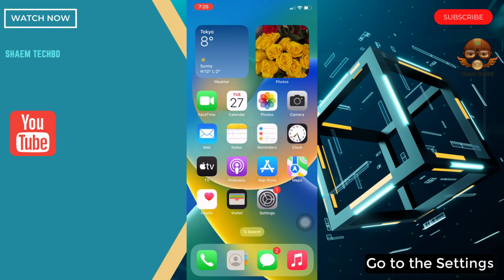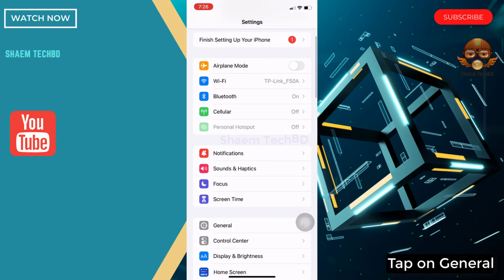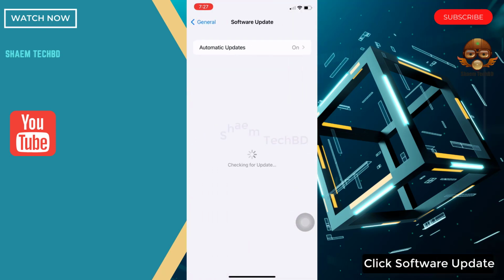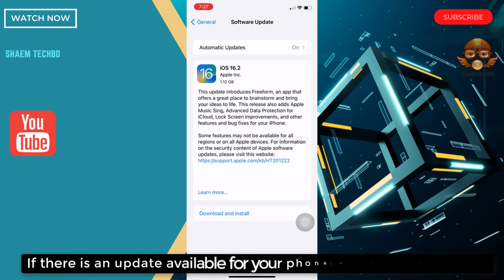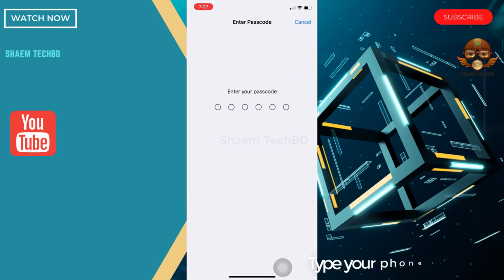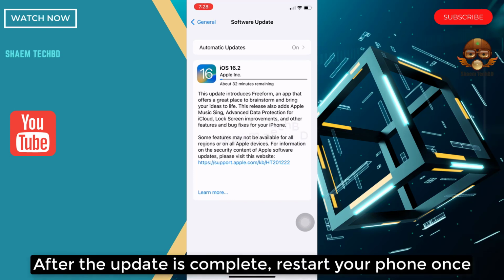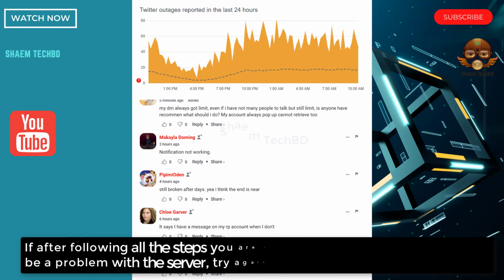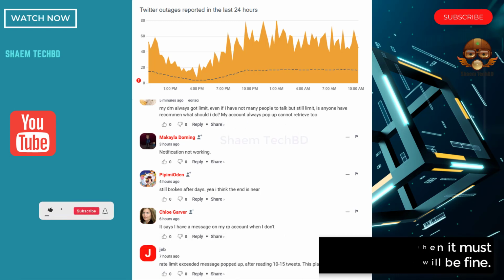How to Fix Could not Connect to Twitter Refresh the page or try again later After New Updates ios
Your Quary-
1.What does 'Twitter cannot retrieve messages at this time mean
2.Why doesn't Twitter on my Android phone retrieve Tweets
3.What does 'Twitter cannot retrieve messages at this time mean
4.How to fix 'cannot retrieve tweets at this time' Twitter error
5. Why does my android phone keep say cannot retrieve tweets
6.How to Fix cannot Retrieve Tweet at this time Please try again
7.How To Fix Cannot Retrieve Tweets At This Time
8.Twitter Cannot Retrieve Tweets at This Time
9.Is Twitter down? Why it says 'cannot retrieve tweets at this time
10.How to Fix Twitter's Error Message Cannot Retrieve Tweets
11.twitter cannot retrieve messages at this time
12.cannot retrieve tweets at this time on someone's profile
13.cannot retrieve tweets at this time android
14.cannot retrieve tweets at this time please try again later
15.Fix: Twitter Cannot Retrieve Tweets At This Time
16.Cannot retrieve messages at this time
17.Twitter down or not working
18.Why does my Twitter say Cannot retrieve messages at this time
19.Cara Mengatasi cannot retrieve tweets at this time
20.Twitter Direct Messages Is Not Working
21.Is Twitter down? Why it says 'cannot retrieve tweets at this time
22.Why is my Twitter App giving me the message Cannot retrieve
23.Is Twitter not working? Cannot retrieve tweet error hits
24.How to Recover Deleted Tweets and Twitter Photos/Pictures
25.Twitter Down: Some users complain of error in loading tweets
26.How to Fix Twitter "Something went wrong" Error
27.How to protect your Twitter account
28.What Happens When You Deactivate and Reactivate
29.How to download an archive of your Twitter data
30.How to Clear Twitter Cache and Search History